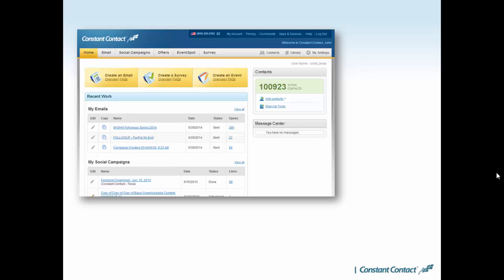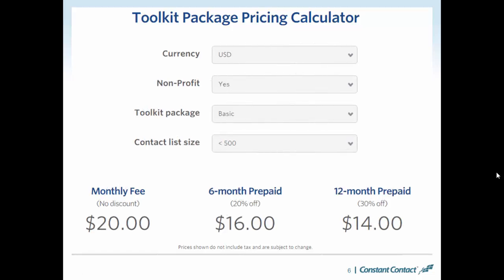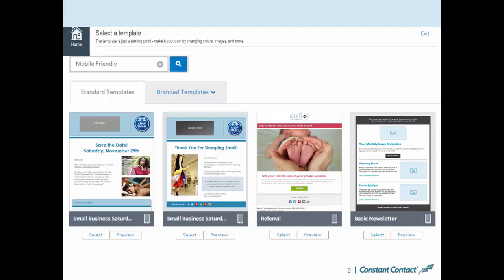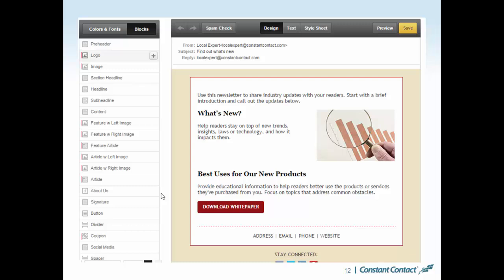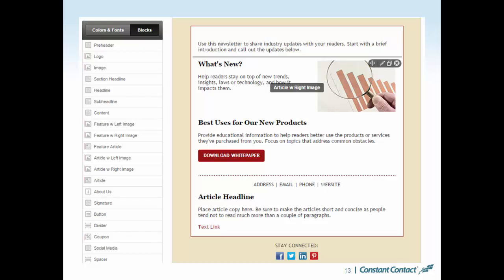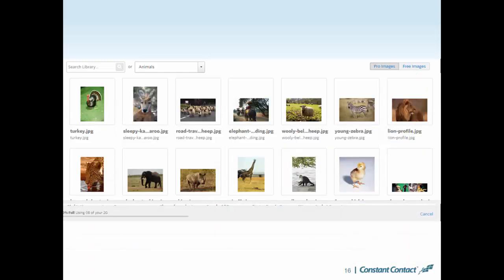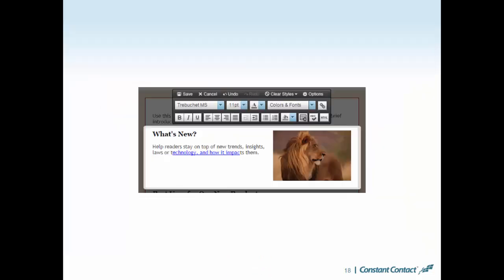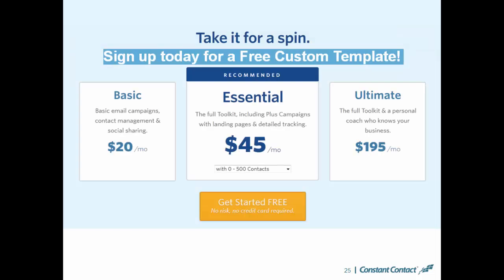Creating the first email with Constant Contact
Webinar Follow-up on Getting Started with Email Marketing Series - Video 1 "Creating The First Email" - Set-up account direct